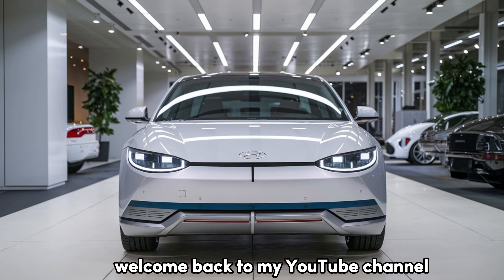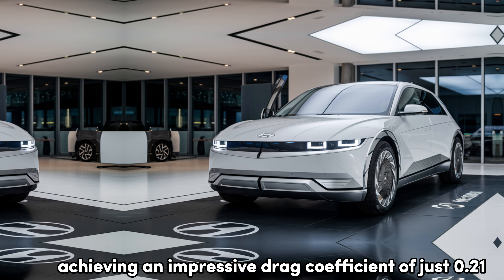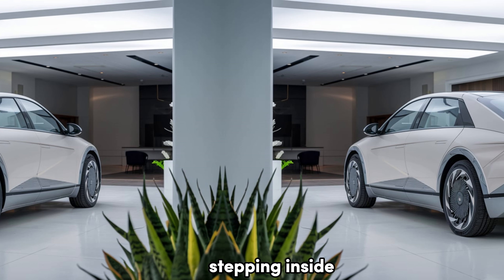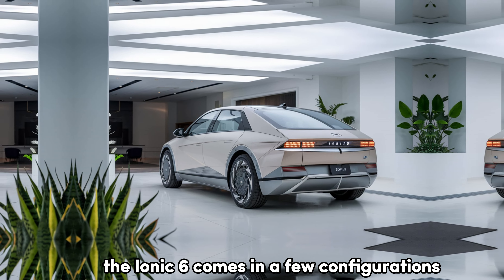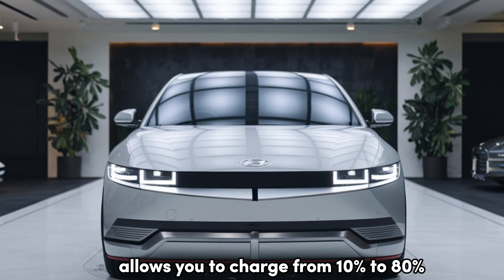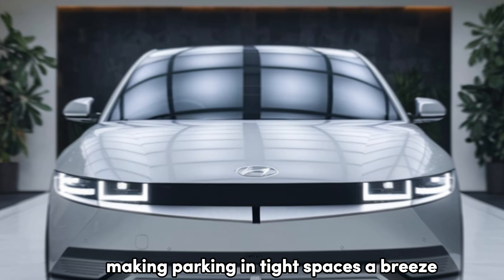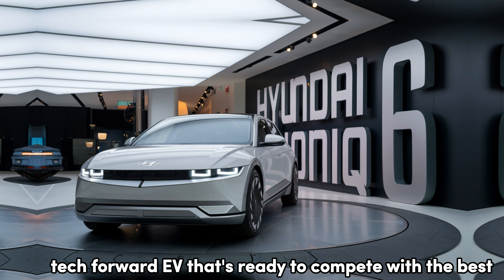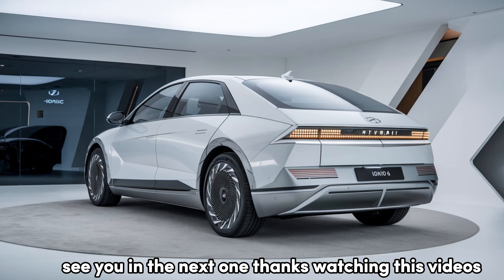Next-Gen Hyundai Ioniq 6 2025- Sleek, Sustainable, and Ready for the Road!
2025 Hyundai Ioniq 6 - Sleek, Sustainable, and Ready for the Road!
 The Hyundai Ioniq 6 is more than just a car; it’s a vision of the future, combining style, performance, and breakthrough technology in one sleek package. With an aerodynamic design and an impressive range reaching up to 361 miles on a single charge, this all-electric sedan is turning heads and raising the bar for modern electric vehicles. If you’re searching for a car that merges forward-thinking design with practical features, the Ioniq 6 is worth a serious look.

 A standout feature of the Ioniq 6 is its shared roots with Hyundai’s Ioniq 5 SUV. Both models are award-winners, with the Ioniq 6 named Electric Vehicle of the Year in 2023, following the Ioniq 5’s win in 2022. While they share certain components, the Ioniq 6 carves its own path, sporting a unique, streamlined profile that sets it apart from its SUV sibling. However, its sleek design does mean some trade-offs, with slightly less cargo space and rear headroom compared to the Ioniq 5.

 Hyundai offers the Ioniq 6 in both rear-wheel drive and all-wheel drive, with a choice between two battery sizes. Opting for the larger battery with rear-wheel drive unlocks the maximum 361-mile range. While real-world testing might show a bit less, the Ioniq 6 still strikes an impressive balance between performance, charging speed, and price.

 In its 2025 edition, the Ioniq 6 has seen a few updates. The Limited trim now features a head-up display, while the Digital Green paint color has been discontinued. Pricing for the 2025 model starts at 38,900 dollars, reaching up to 52,150 dollars depending on the trim and configuration. Among the different options, the rear-wheel drive SE Long Range stands out as an excellent value. It not only offers the longest range but also more power than the base model.

 Under the hood, the Ioniq 6 provides several power options to meet different driving needs. The base model delivers 149 horsepower with a single electric motor powering the rear wheels. The single-motor Long Range version steps up to 225 horsepower, while the dual-motor all-wheel drive version goes even further, offering 320 horsepower. This all-wheel drive option provides an exhilarating drive with strong acceleration and stable, engaging handling thanks to its low center of gravity.

 Real-world tests support these claims. The rear-wheel drive Long Range model can reach sixty miles per hour in 6.2 seconds, while the all-wheel drive version achieves this in just 4.3 seconds. Although the Environmental Protection Agency estimates the Long Range rear-wheel drive model at 361 miles, highway testing revealed a range closer to 260 miles at 75 miles per hour. Meanwhile, the all-wheel drive variant reached 220 miles in similar tests, making the Ioniq 6 a practical choice for both urban and highway settings.

 Inside, the Ioniq 6 shares a minimalist, lounge-inspired cabin design with the Ioniq 5. A flat floor enhances the open feel of the interior, which is thoughtfully arranged for comfort and style. Although the trunk is smaller than those in some hatchbacks or crossovers, the rear seats can be folded down, offering extra storage space when needed.

 In summary, the Hyundai Ioniq 6 presents a powerful blend of style, performance, and efficiency, all at a competitive price point. Whether you need a smooth daily driver or a reliable companion for long trips, this sedan proves Hyundai’s commitment to advancing electric mobility.